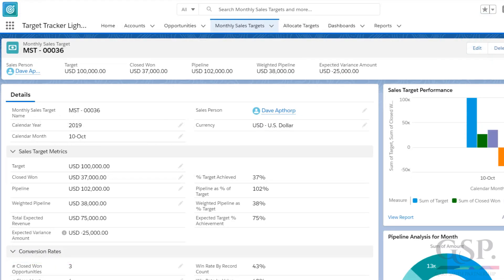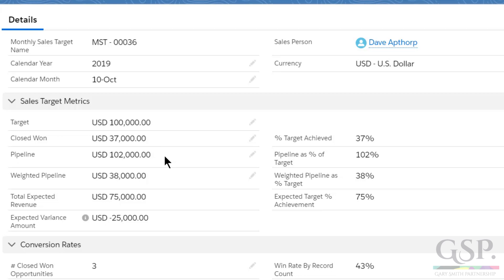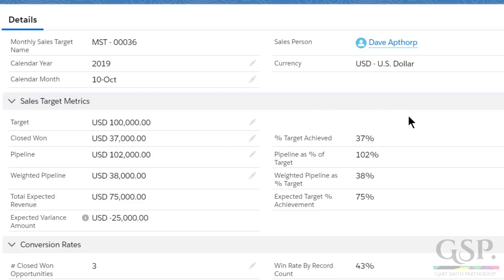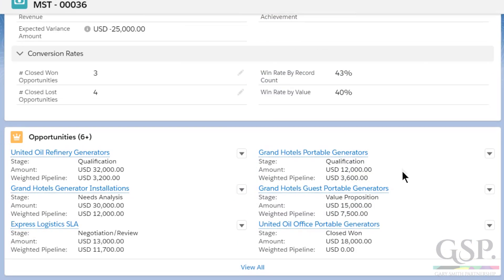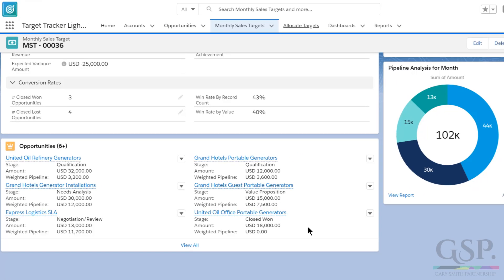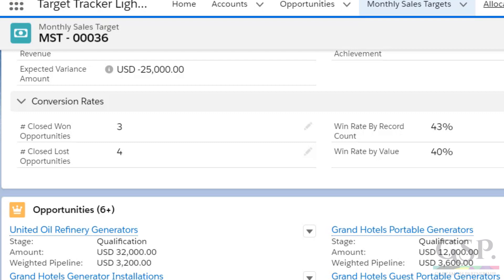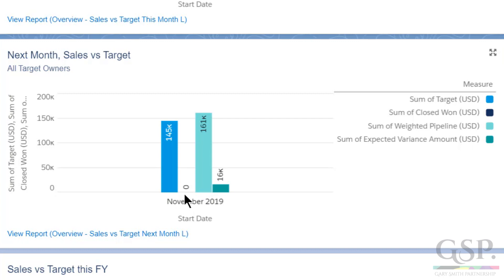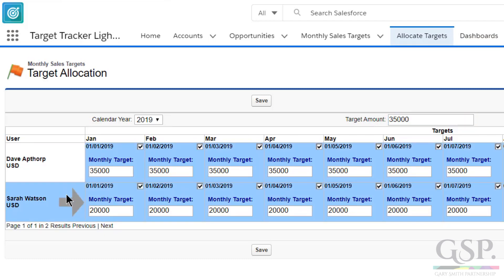GSP Target Tracker for Salesforce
Measure sales versus target or quota in salesforce for individual reps, teams and the overall company

The package automatically links opportunities to the relevant target in terms of Close Date and Opportunity Owner.

No additional effort is required by the sales person. If the Close Date or Opportunity Owner changes then the opportunity is automatically linked to the new relevant sales target.

The Won and Open opportunities that are contributing to target are clearly presented. This means managers can easily assess the strength of the pipeline against current and future targets.

Automated metrics and inline charts make it easy to determine whether there is sufficient pipeline to meet the sales target.
Rollup reports present performance versus target at team and company level.

The inbuilt dashboard presents information in a highly visual way that makes it easy to compare performance versus target.

The inbuilt wizard makes it easy to create, edit and manage targets for each salesperson. By default the Target Tracker compares the Opportunity Amount field with the sales targets. However administrators can easily change this to use any custom field on the opportunity.